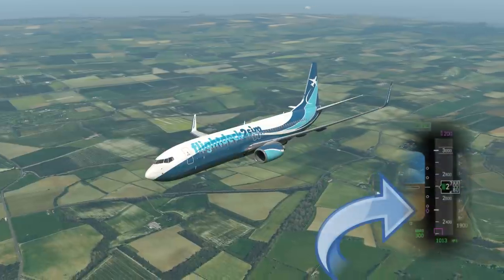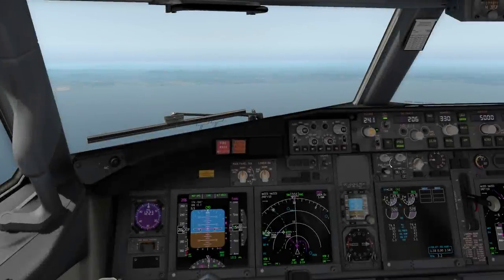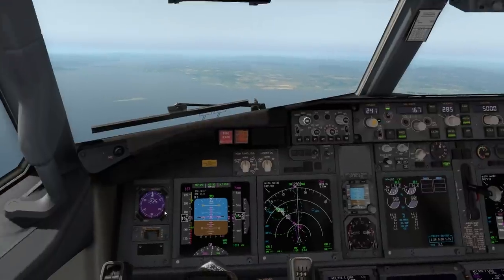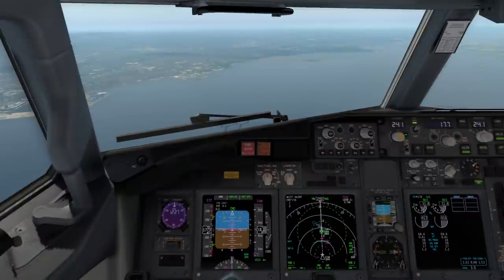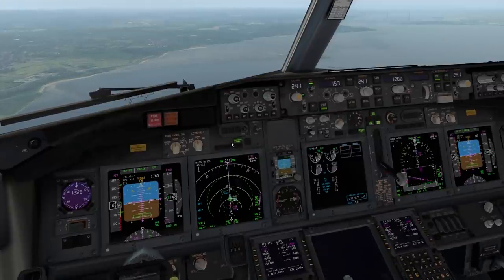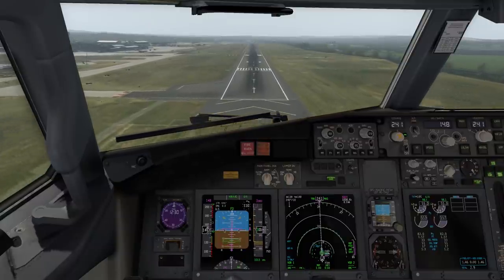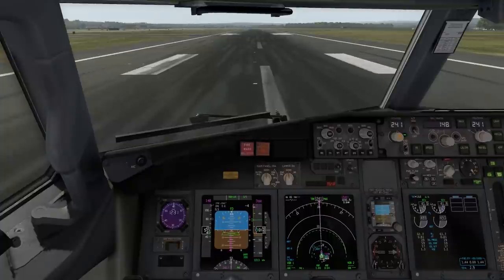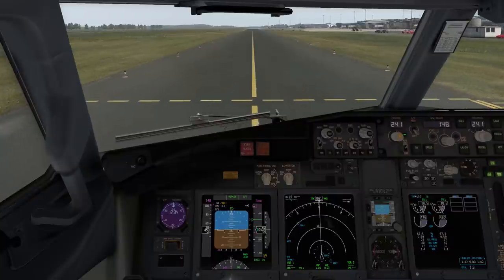How to Intercept the ILS Glide Slope from above! | Real 737 Captain Tutorial | ZIBO MOD 737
ATC left you hanging? In this tutorial I’ll demonstrate a technique you can use in your desktop simulator to capture the glide slope from above in your virtual Boeing 737!

Introduction 0:00
Technique 01:22
Intercepting Glide Slope from above 03:33
Short Final 06:26
Conclusion 08:57

The primary purpose of this tutorial is to give you the opportunity to see how a Real 737 Captain operates a desktop simulated aircraft using real world operating procedures.

If you happen to be a line pilot or training pilot you must not follow the guidance in this tutorial, it is purely for non-professional computer simulated flight. Only consult your approved material from your respective operator.

• ZIBO MOD 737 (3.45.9) with sounds by AudioBirdXP
• ORBX TrueEarth | ORBX Edinburgh